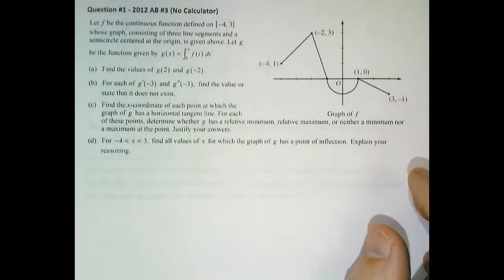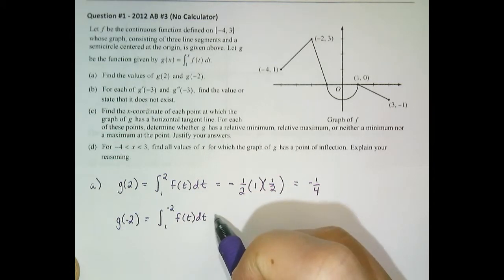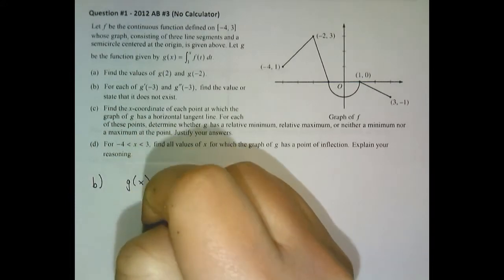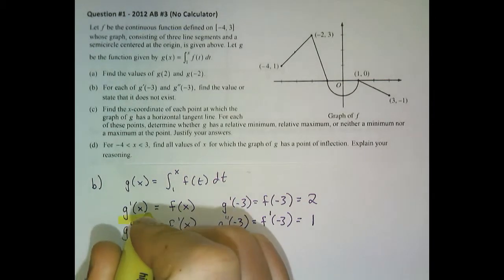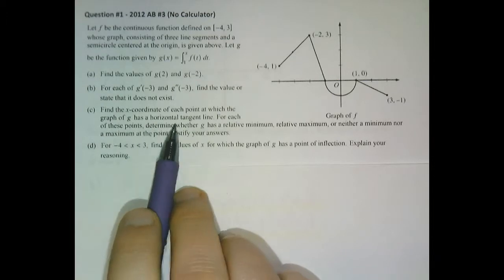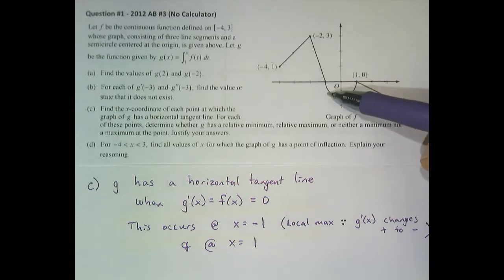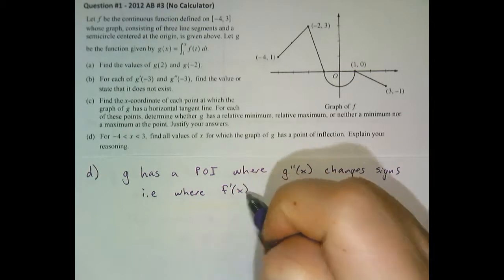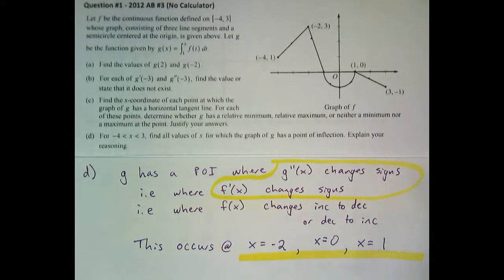2012.AB3 (Type 3-Interpreting Graphs)